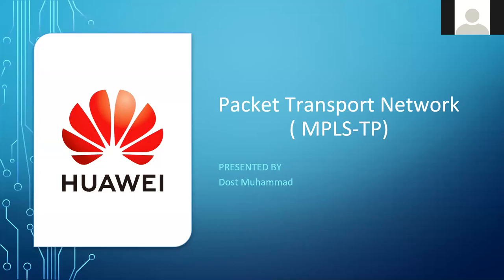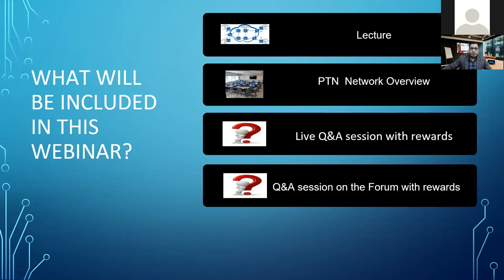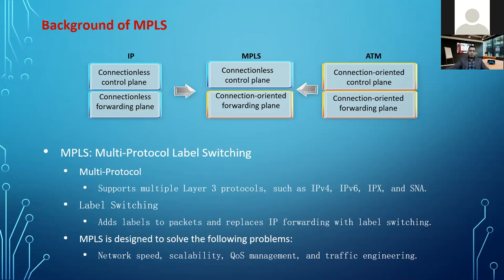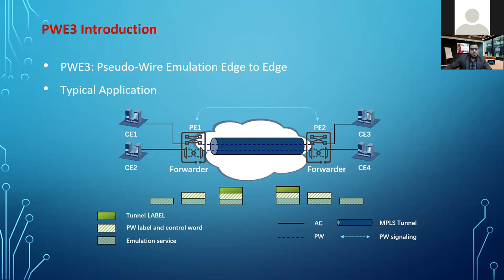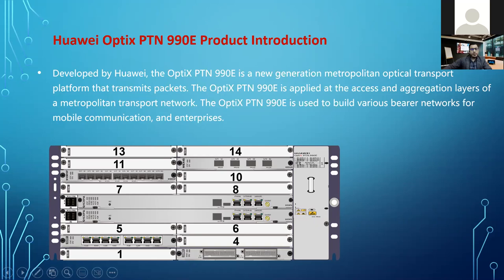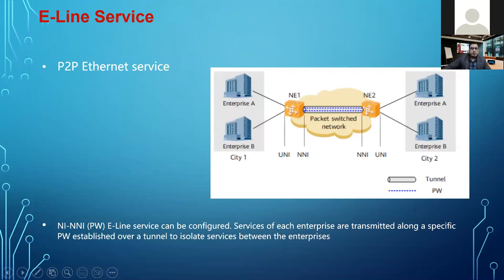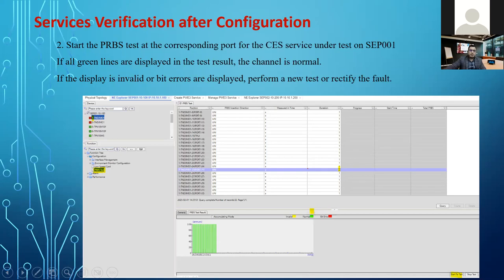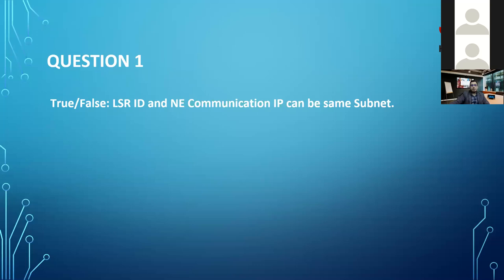Webinar: Packet Transport Network (MPLS-TP)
You are invited to watch the recording of the live webinar on Packet Transport Network (MPLS-TP) hosted by the Huawei Enterprise Support Community.

[Agenda]
• What is MPLS-TP?
• MPLS-TP Features
• MPLS-TP Architecture
• MPLS-TP OAM
• MPLS-TP Protection
• MPLS-TP Protocol Stake
• MPLS-TP Application
• MPLS-TP Network Overview

[ Host ]
Dost Muhammad

• 15 Years’ Experience in Optical Transmission Network Technologies
• Highly experienced in products planning and O&M
• Cutting-edge professional knowledge and excellent teaching skills
• Huawei HCIP Transmission & HCIP Datacom Certifications; certified in eTOM, SID & TAM